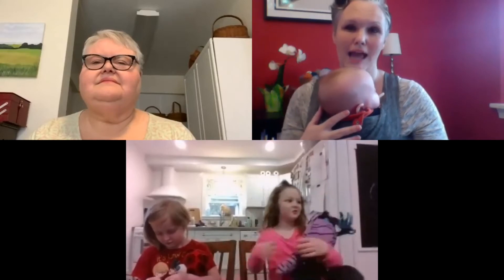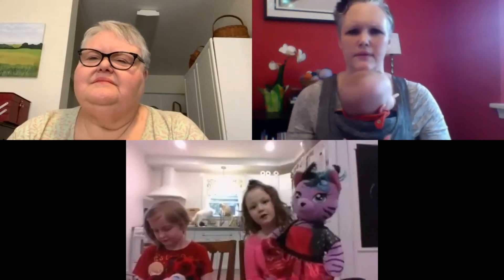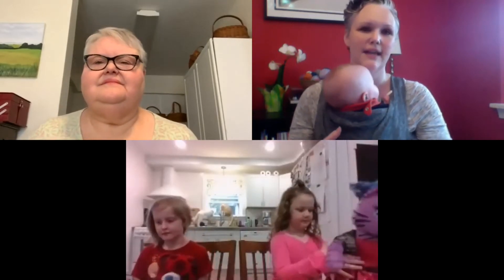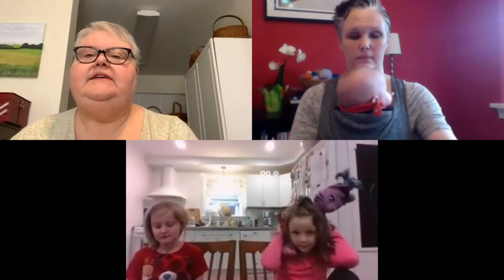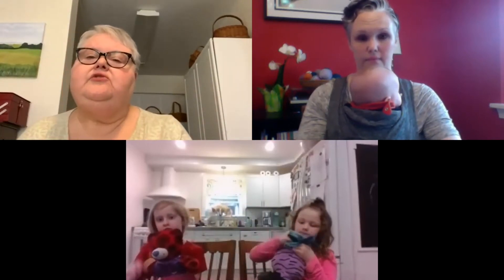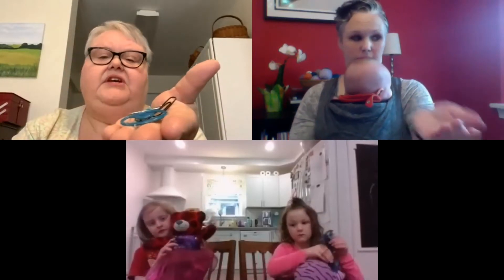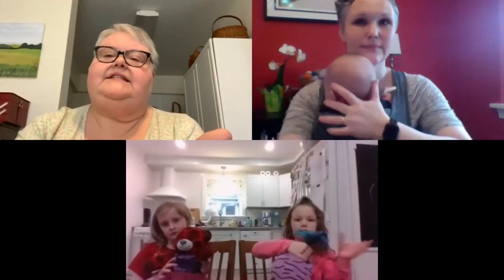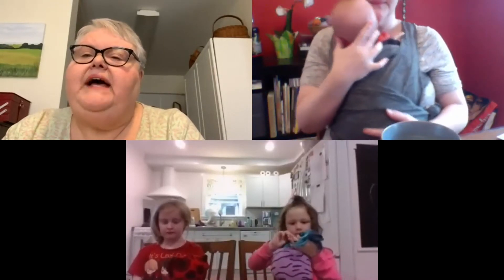Zoom into Science: Walk on Water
Always make sure to have a grown up's permission and supervision when doing science experiments.